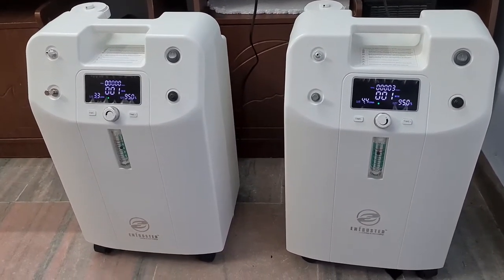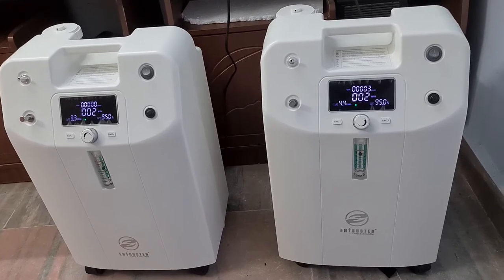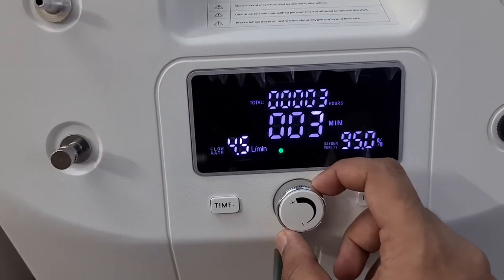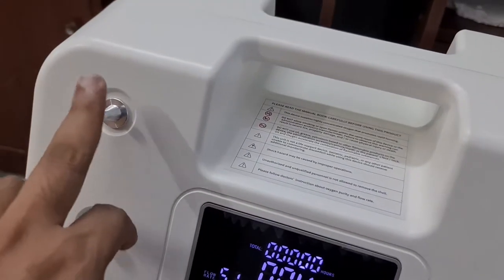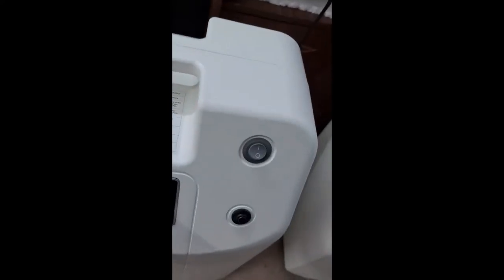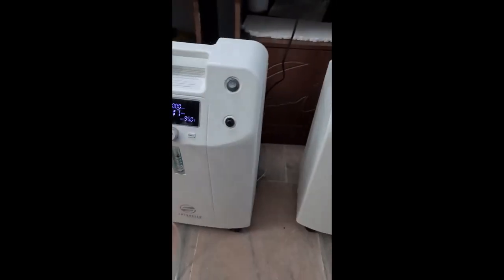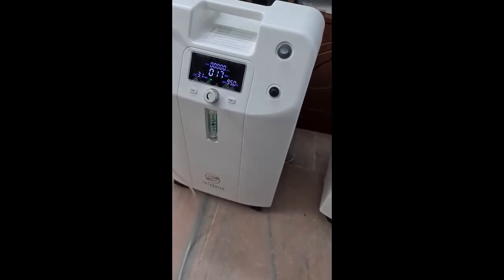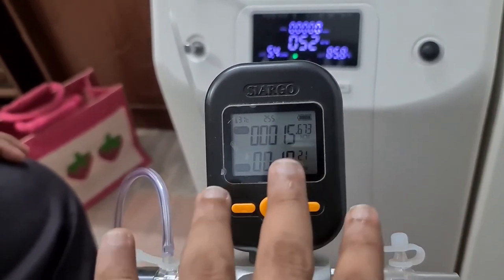Simple Steps to connect two 5 lpm oxygen concentrators to use as 10 lpm machine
Follow the steps to convert two Entrusted Oxygen Concentrators of each 5 LPM Capacity to use it as 10 LPM Machines. Advantages are more when 2 units of 5 lpm oxygen machines are combined for increased flow rates in domestic purpose rather than going for single standalone 10 lpm oxygen concentrators